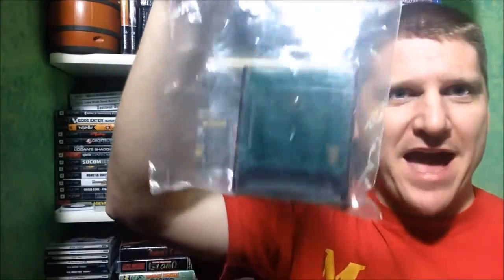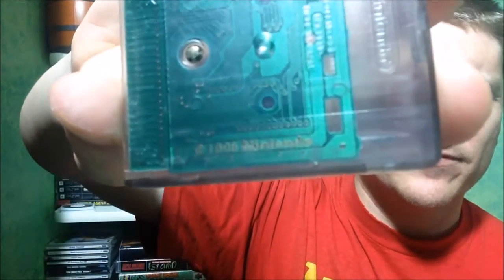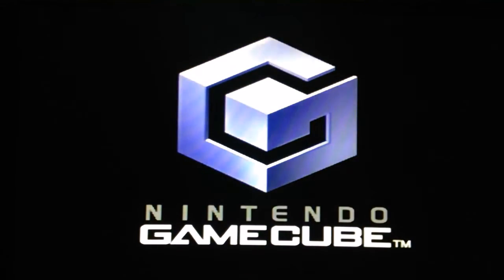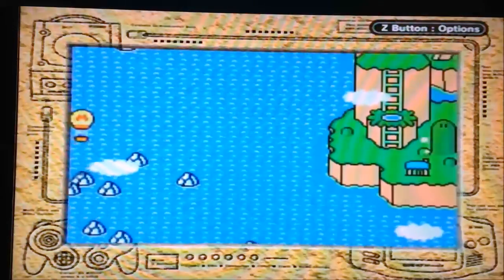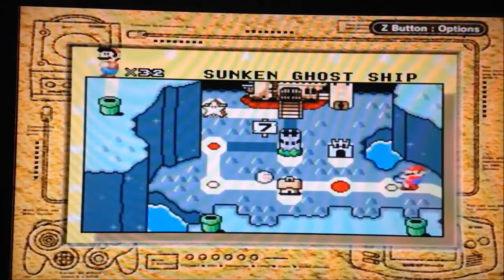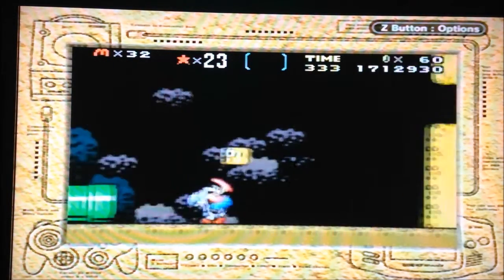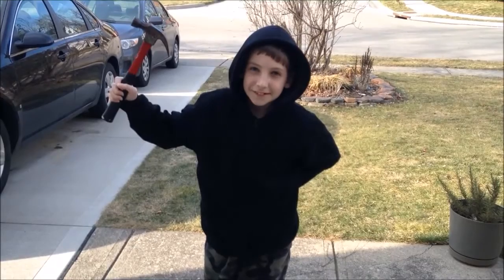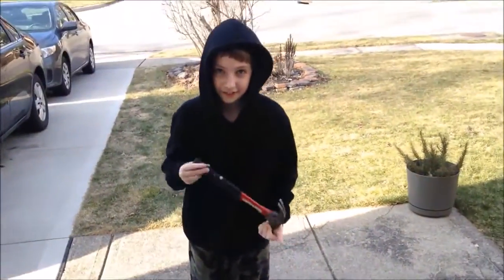O&E #20 - Mystery Carts and a Hammer!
Welcome to this episode of Odds and Ends. I got these mystery carts over a year ago and never played them. I think I got them in an auction or something. Anyway, let's find out if they work and if they do let's find out what they are!